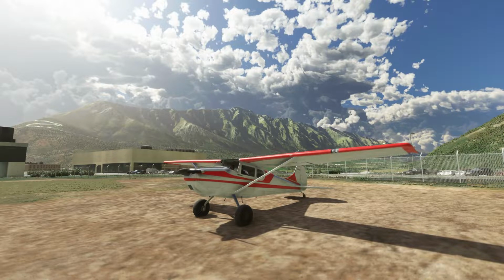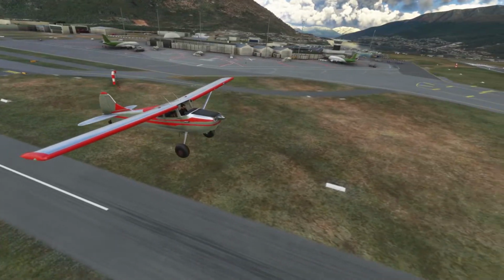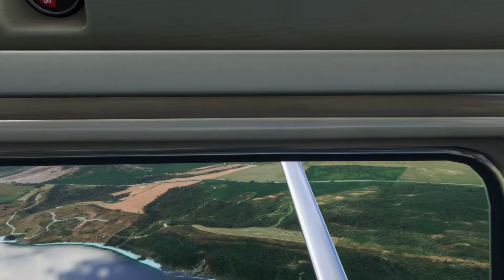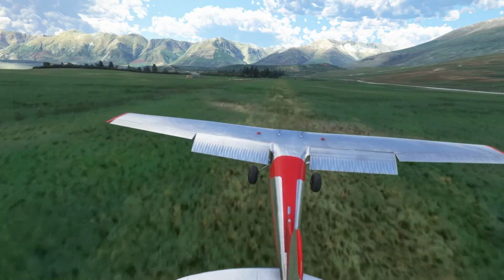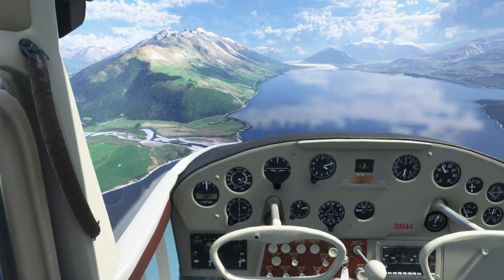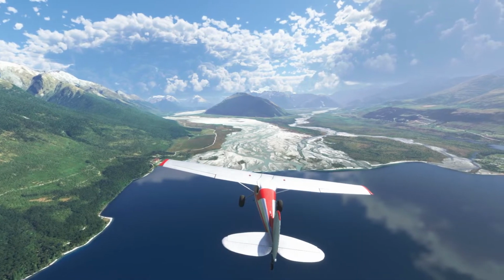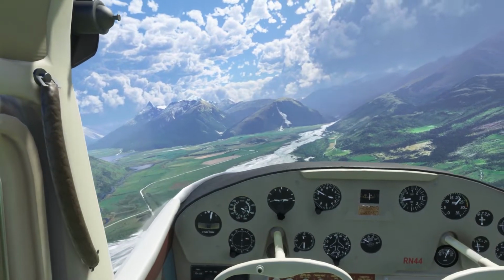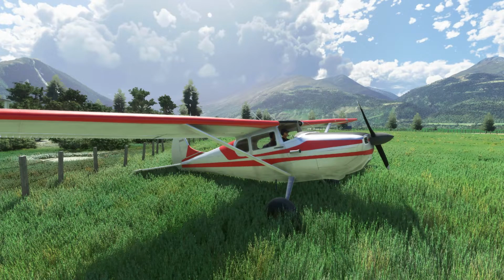Bush Flying New Zealand! | Freeware Cessna 170B | MSFS 2020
Let's do some backcountry airstrip hopping on New Zealand's South Island!

In this video, we're testing out a platter full of new addons, including a weather preset, 6 new airports/airstrips, and a recently released freeware Cessna 170B by sal1800. However, this isn't your average review video, no it isn't. We're diving head first into the unknown in this first look backcountry adventure!

[Chapters]

00:00 Intro
07:02 Departing Queenstown Intl.
12:13 Walter Peak Airstrip
18:52 Mount Nicholas Airstrip (Main Strip)
27:30 Greenstone Station Airstrip
34:51 Glenorchy Airstrip
40:06 Where is Paradise Airstrip?
44:17 Found it!
48:05 Outro / Cinematic Experience

[Featured Addons]

Queenstown Intl. Airport by t0kenkiwi

Recorded with Streamlabs OBS. Edited in Adobe Premiere CC.

[Music Credits]

Adventure

All music used in this video is the intellectual property of it's respective author.